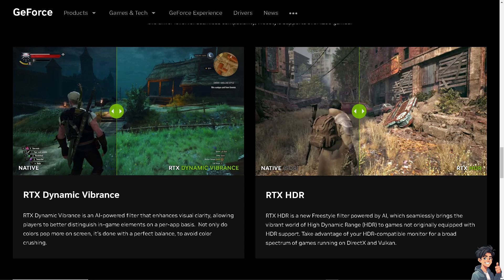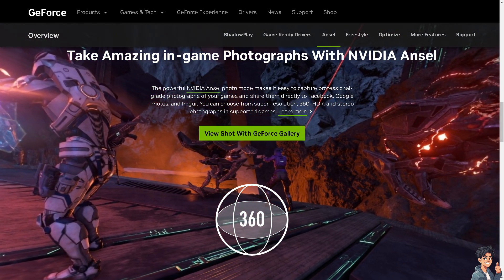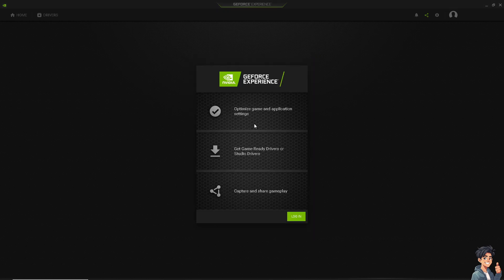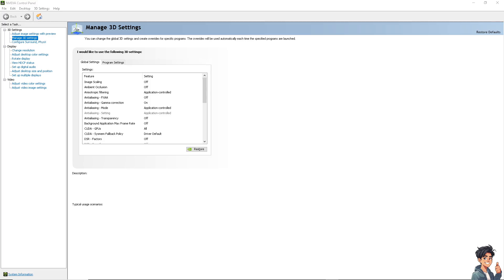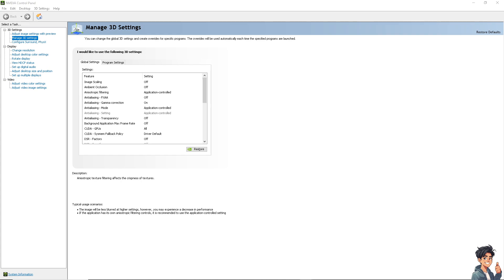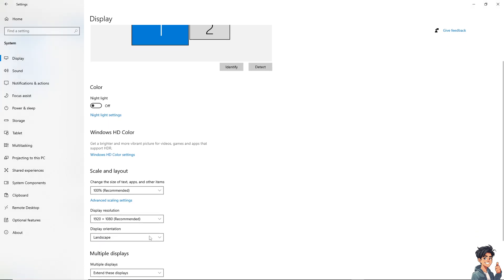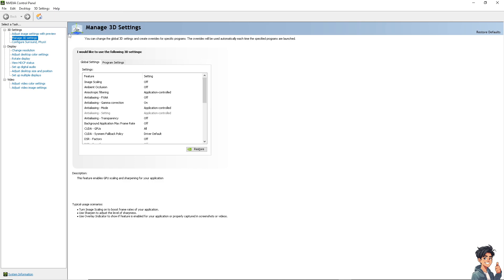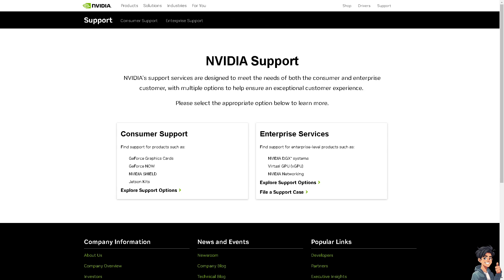How to Fix G-Sync Not Showing up in Nvidia Control Panel Windows 11/10 (Full 2025 Guide)